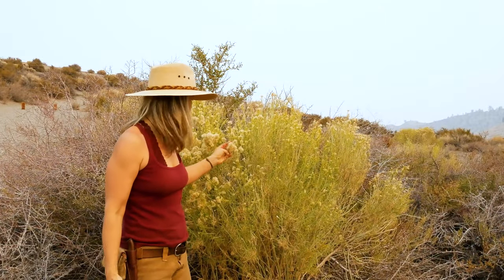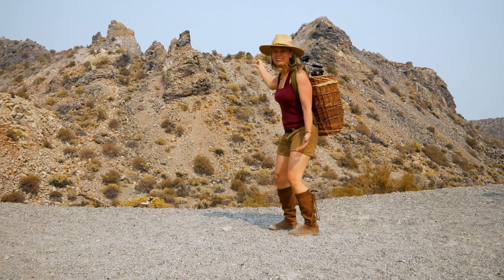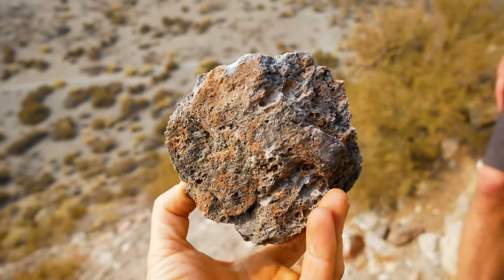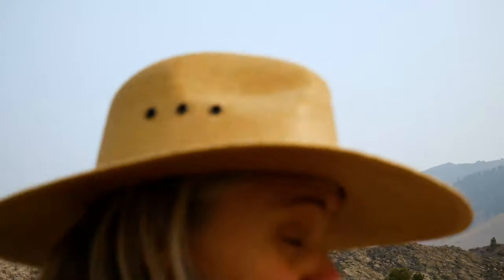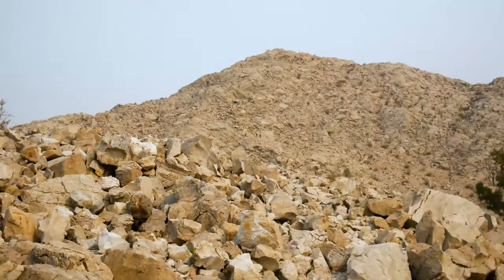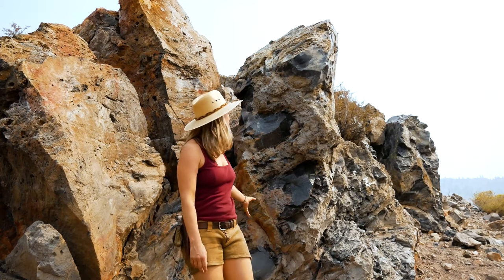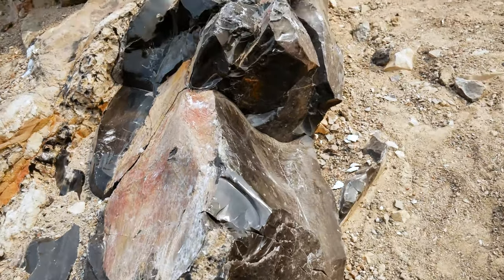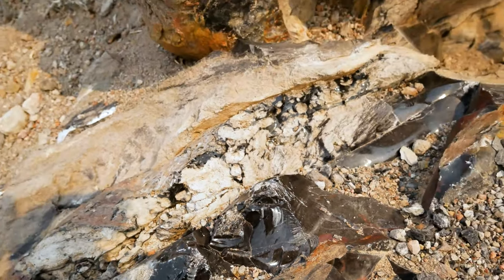Stalking the elusive wild obsidian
Stone tools are one of the classes in the Anestral Skills focus week of the Fall 2020 Buckskin Revolution gathering, and the weekend before the start of the gathering I end up visiting an area with a big volcanic crater of obsidian without even realizing that's where I was headed! So of course I had to film the journey to share with the gathering students, and since it was such a fun time, I decided to share it on youtube as well for a little sneak peek for everyone else as well!
Registration for the gathering closes at midnight Monday October 12 2020. It's not to late to sign up, but it will be soon!